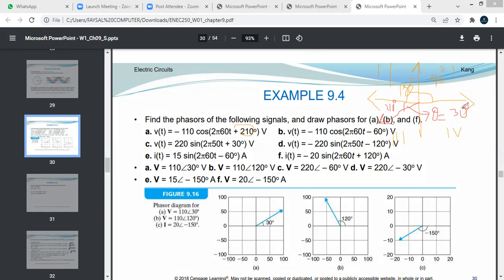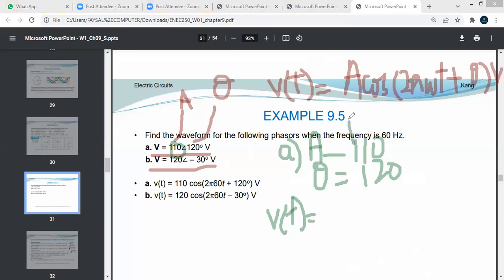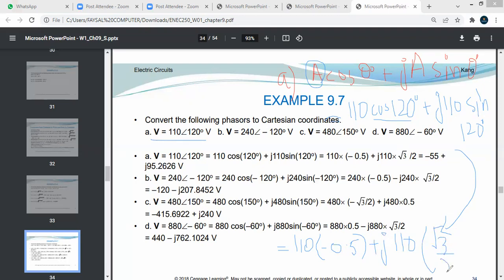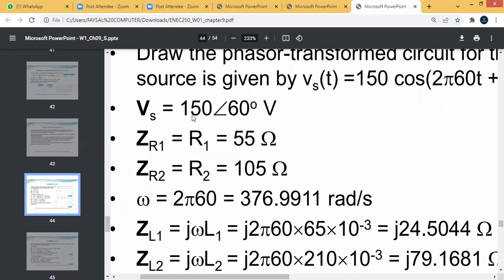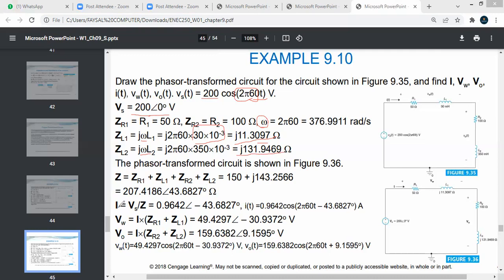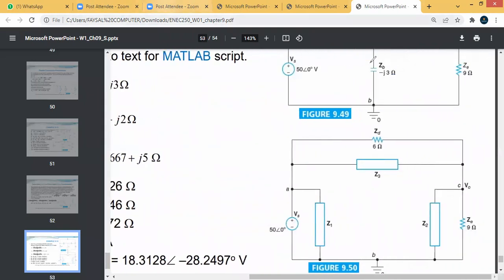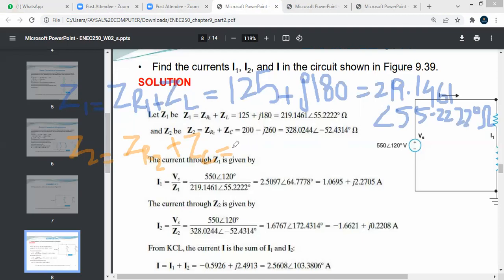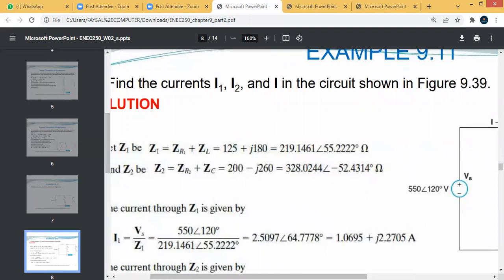Phasors and Impedances_ Electric Circuits_ Online Session_ Part 2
In this chapter, we analyze circuits in the steady state when the input signal is a sinusoid.
The three parameters (amplitude, frequency, and phase) of a sinusoidal signal are presented, followed by the definition of phasors.